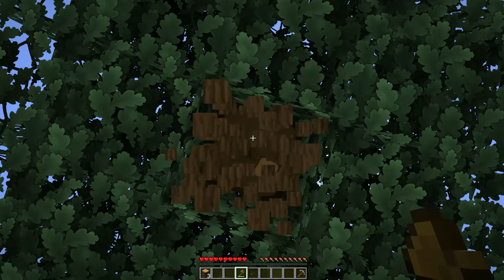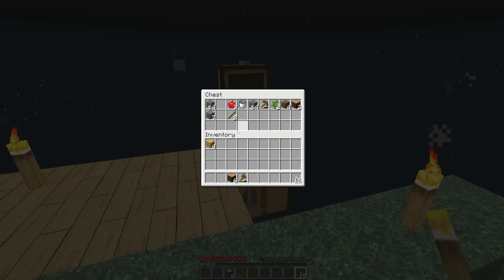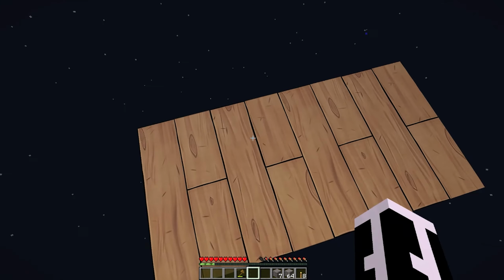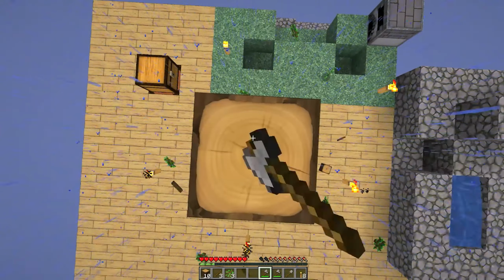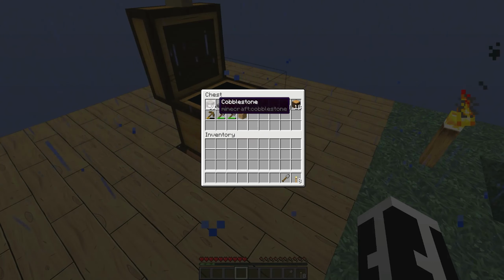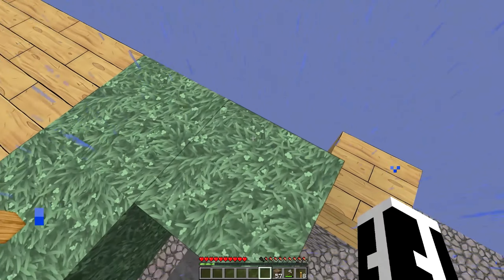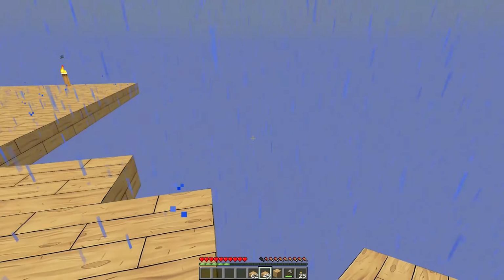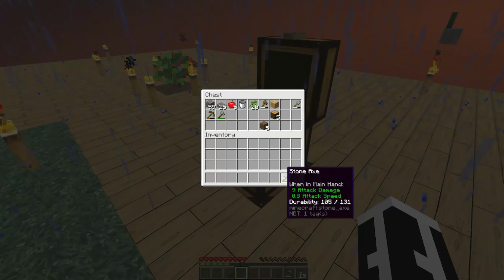Minecraft: SkyBlock: Take 2: 02: Getting Dirty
Welcome to the world of Minecraft in SkyBlock... Again ;-| Hopefully we finish this time.

Challenge List: (*done* = Done)
*1) Build a Cobble Stone generator.*
2) Build a house.
*3) Expand the island.*
4) Make a melon farm.
5) Make a pumpkin farm.
6) Make a reed/sugarcane farm.
7) Make a wheat farm.
8) Make a giant red mushroom.
9) Craft a bed.
10) Make 64 stone brick's.
*11) Make 20 torches.*
12) Make an infinite water source.
*13) Craft a furnace.*
14) Make a small lake.
15) Build a platform 24 blocks away from the island, for mobs to spawn.
16) Make 10 cactus green dye.
17) Make 10 mushroom stew.
18) Craft 10 Jack 'o' lanterns.
19) Craft 10 bookshelves (if cows spawn)
20) Make 10 bread.
21) Collect 10 Ender-pearls.
22) Cook 10 fish.
23) Craft 10 Black Wool.
24) Craft 10 Gray Wool.
25) Craft 10 Light Gray Wool.
26) Craft 10 Lime Green Wool.
27) Craft 10 Red Wool.
28) Craft 10 Yellow Wool.
29) Craft 10 Pink Wool.
30) Craft 10 Green Wool.
31) Craft 10 Orange Wool.
32) Craft 10 Snow Golems.
33) Craft 20 Paintings.
34) Build and light a nether portal.
35) Craft 5 Gold Ingots.
36) Craft 16 Glass Panes.
37) Collect 50 birch logs.
38) Collect 64 arrows and craft a bow.
39) Craft 10 stone buttons.
40) Craft 30 stone slabs.
41) Craft 10 signs.
42) Craft 20 ladders.
43) Craft 20 fences.
44) Craft 20 fence gates.
45) Craft 10 levers.
46) Craft 10 trapdoors.
47) Craft 10 stone pressure plates.
48) Craft 10 wooden pressure plates.
49) Collect 64 bonemeal.
50) Craft 20 cobblestone stairs.